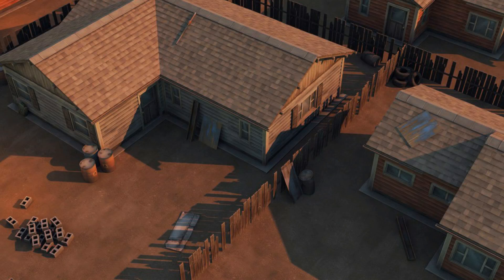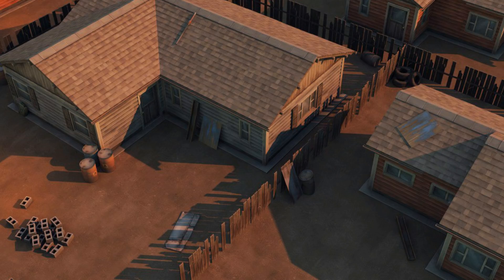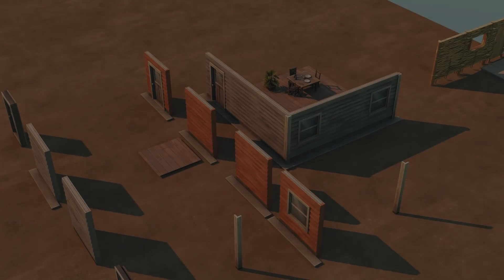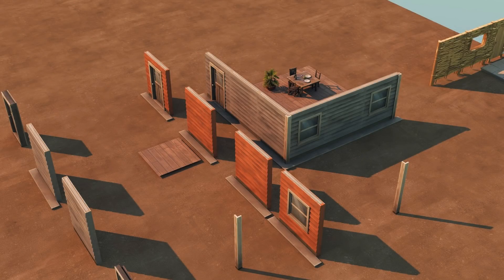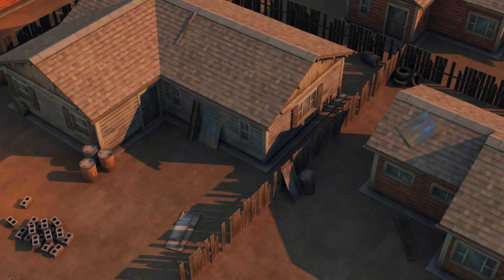New City Location Teaser! | Last Day on Earth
We just received a teaser for an upcoming City Location in Last Day on Earth, which is a worn-down Suburban Area!